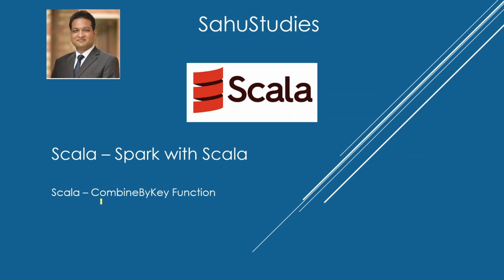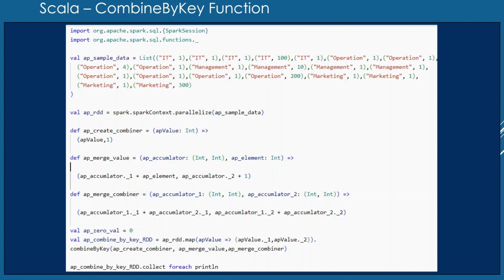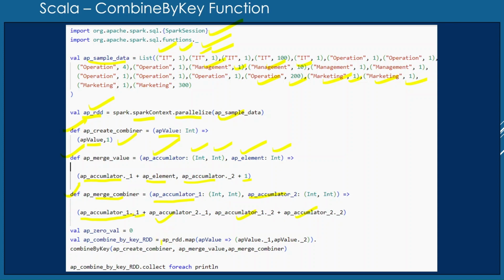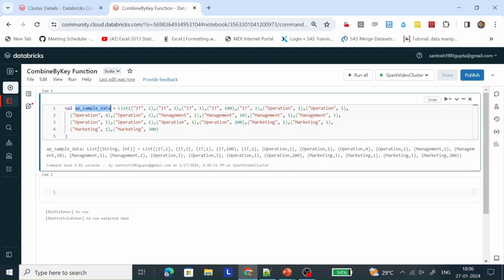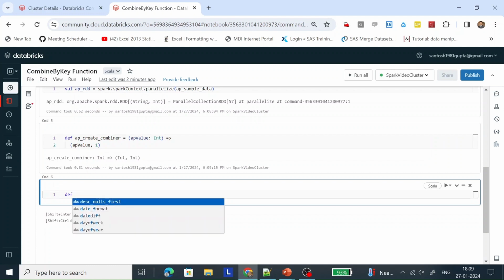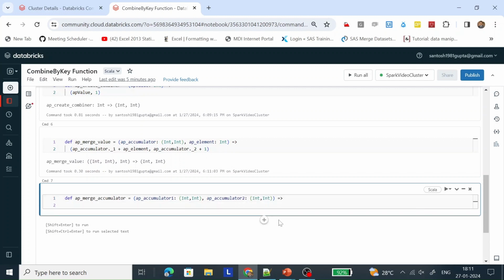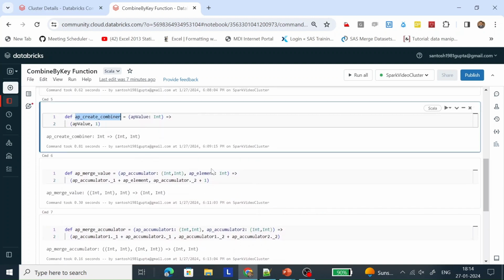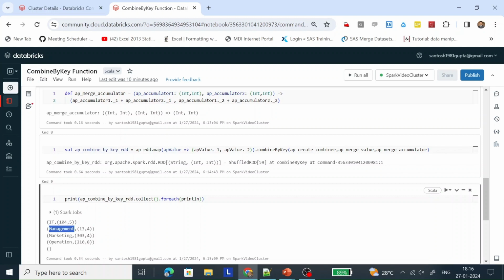Scala Tutorial 72 | CombineByKey Function Scala | Spark Tutorial | Data Engineering | Data Analytics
In this video, I have discussed about CombineByKey functions in Scala.

queries solved:

What is CombineByKey Function in Scala ?
How to use CombineByKey Function in Scala ?